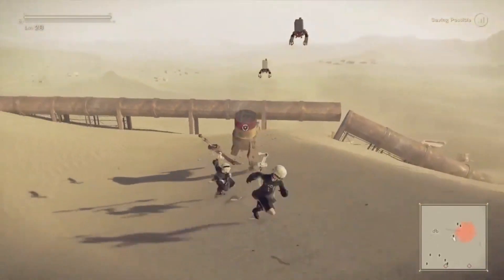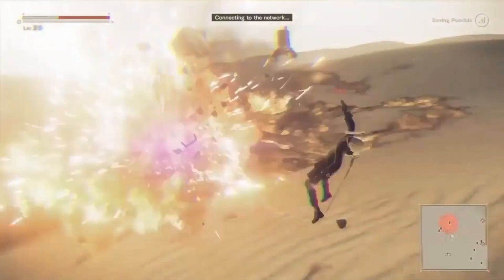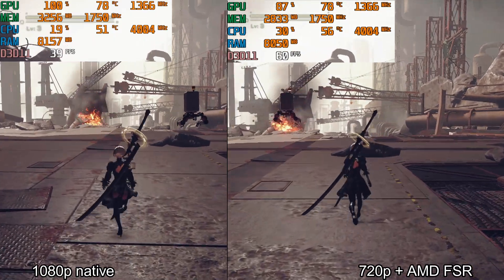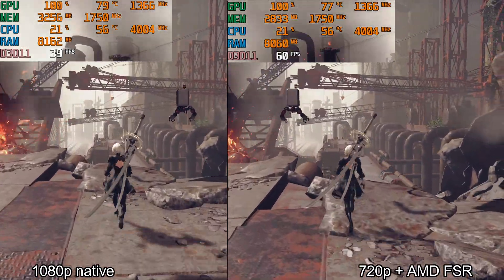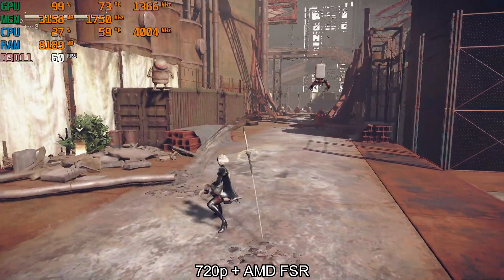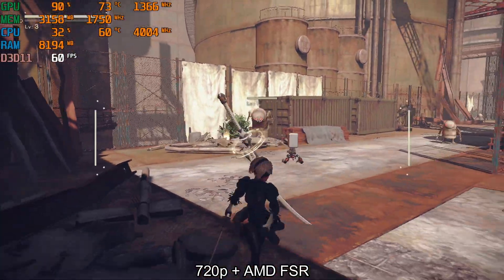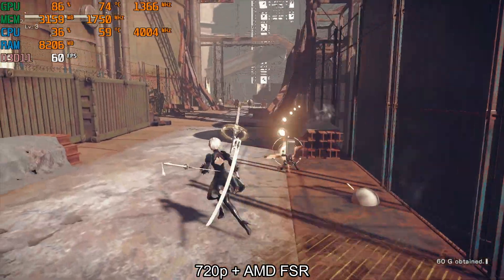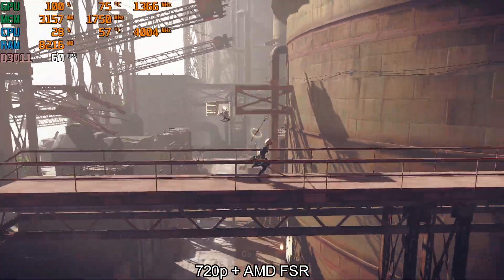NieR:Automata | AMD Fidelity FX Super Resolution | RX 580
Graphic settings: high + medium. Did you play Nier Automata? How was it?

00:00 ► Intro
00:18 ► 1080p VS 720p + FSR
01:41 ► Summary
02:28 ► Outro song

MY PC SPECS:
►CPU: Intel i7 3770
►GPU: HIS RX 580 4GB
►RAM: 16GB DDR3

Lossless Scaling version 1.5.7
Game: NieR: Automata
Material used: